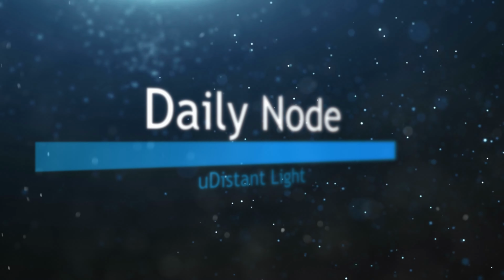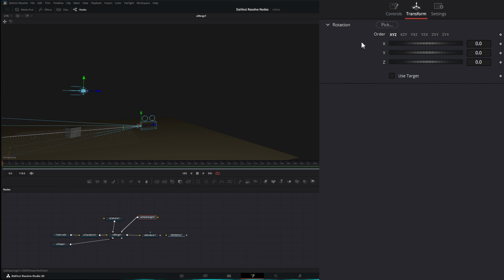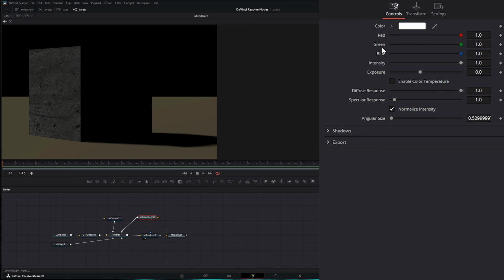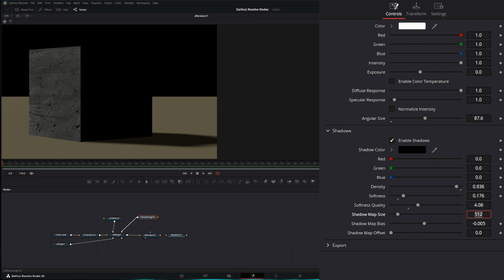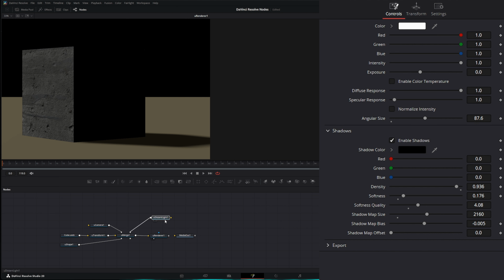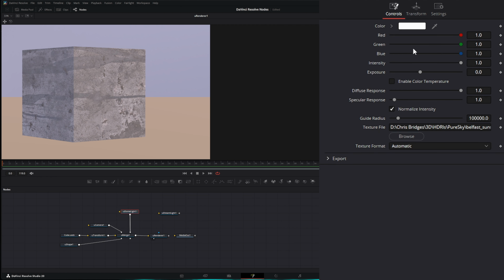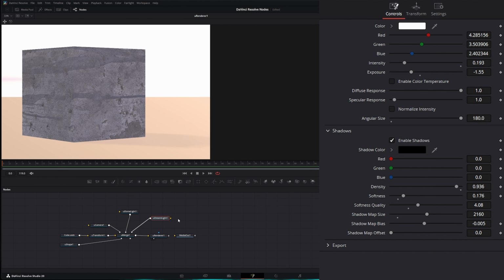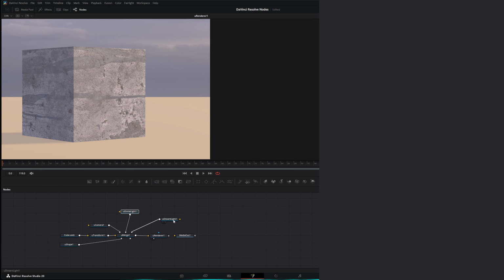DaVinci Resolve 20 Fusion uDistant Light Node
Daily node breakdown of nodes used with DaVinci Resolve 20 Fusion. In today's node we cover the  uDistant Light Node.